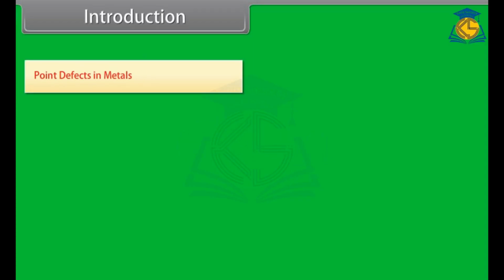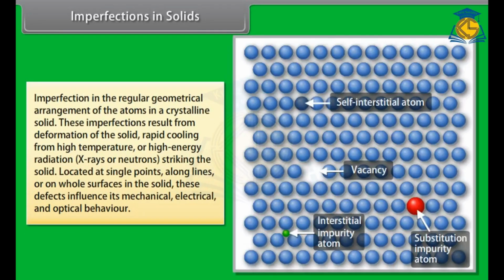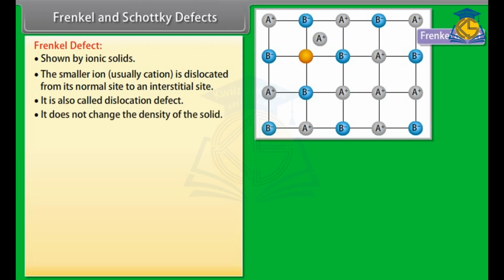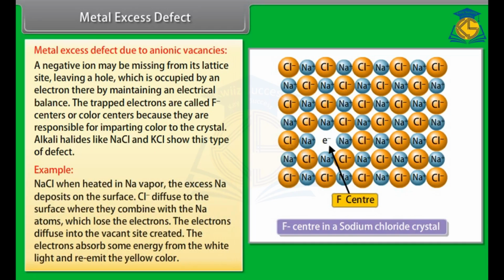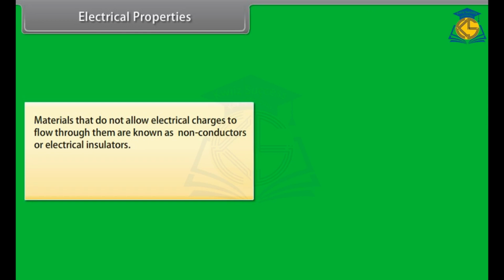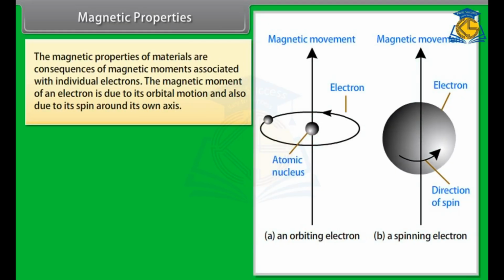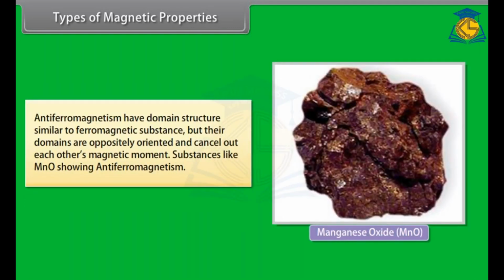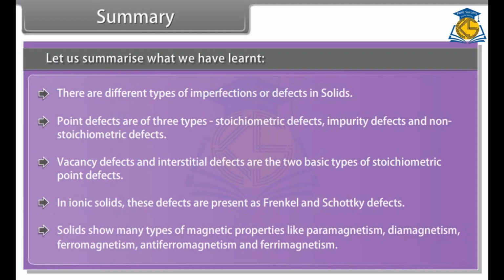11C Class 12th EM CHEMISTRY Solid State III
11C Class 12th EM CHEMISTRY Solid State III